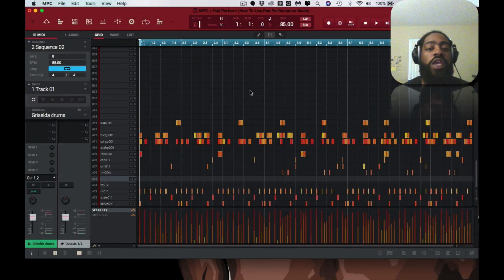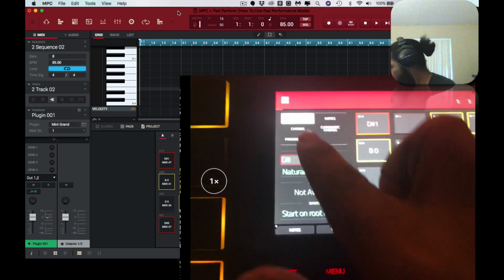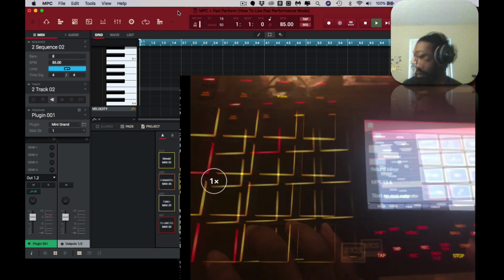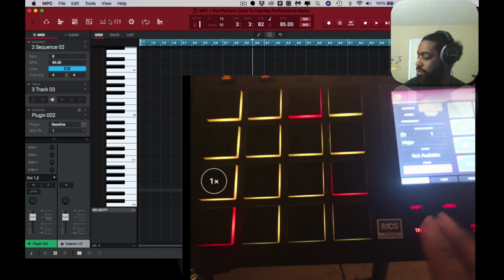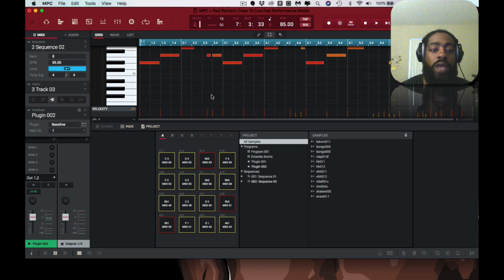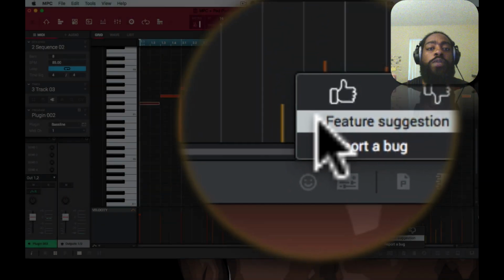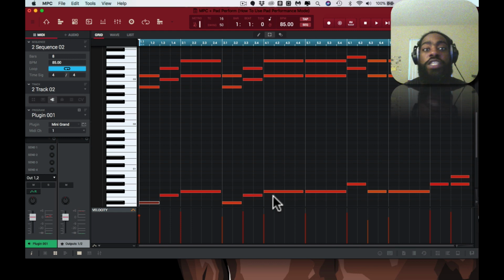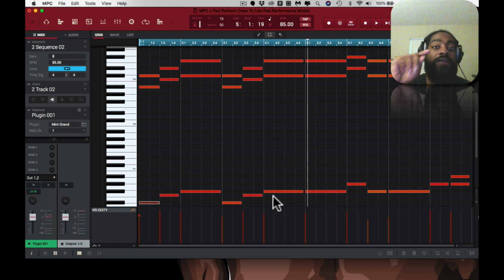MPC Pad Perform Mode Explained For MPC 2.7 Software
In this video I explain what is pad perform mode and how to set it up and how to access it.
Create unique chord progressions by using mpc live pad perform mode.
You can only use mpc software pad perform mode by having an
mpc one, mpc live, mpcx, or any modern mpc unit.

***TIME STAMPS***
Intro: 0:00
MPC Pad perform Mode Setup: 3:15
MPC Screen Pad is non velocity sensitive: 5:44
MPC Pad Performance Recording: 6:11
No Music Theory Needed: 6:40
MPC Bassline Plugin: 7:48
Pad Perform Helps to keep you in key when playing: 9:28
Provide Feedback to akai as a feature suggestion for pad performance: 10:18
Convert To Progression Tools Feature: 11:25
Final Thoughts: 12:00